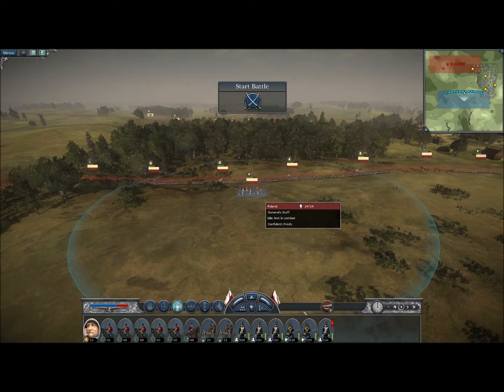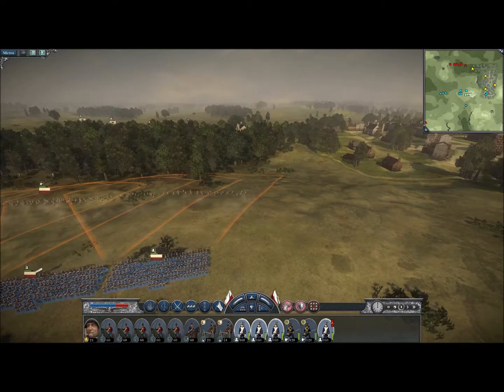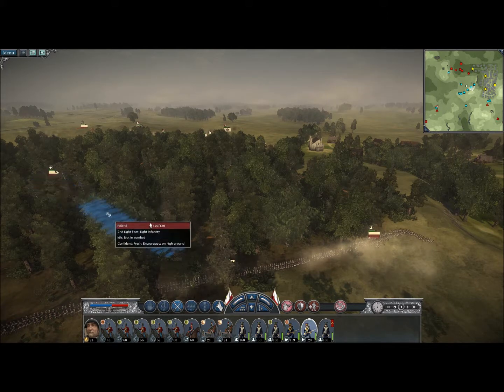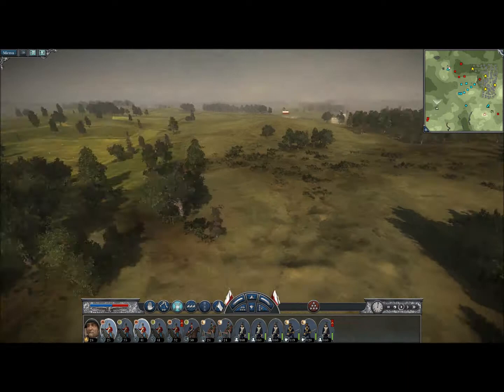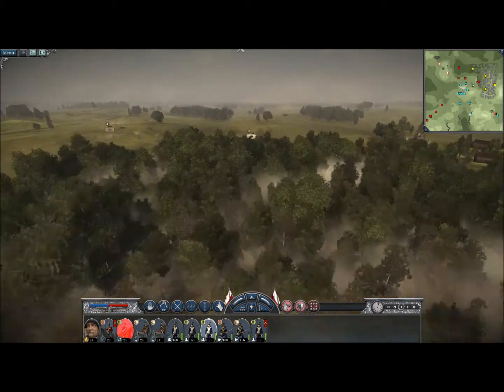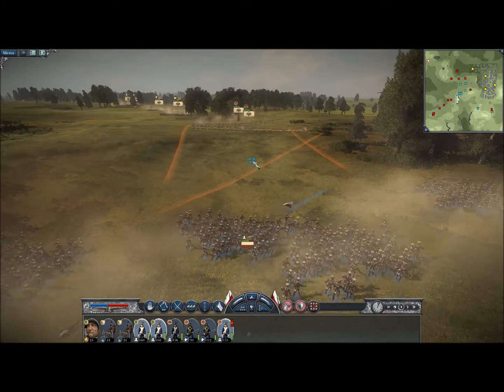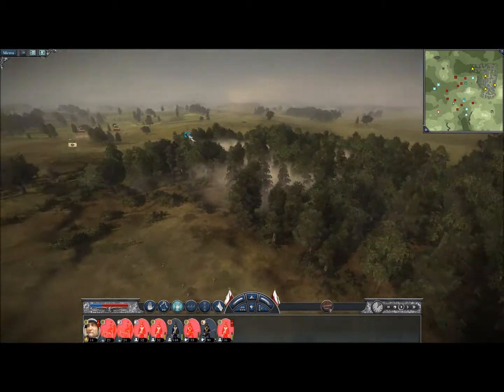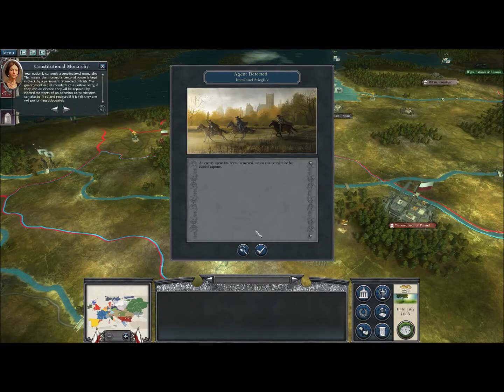Let's Play Napoleon Total War - Polish Empire HD Part 2